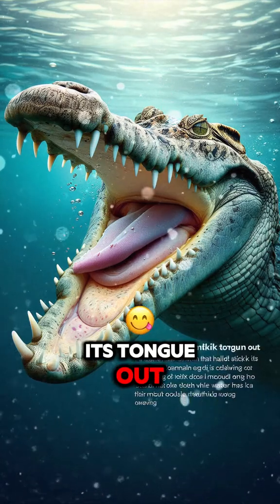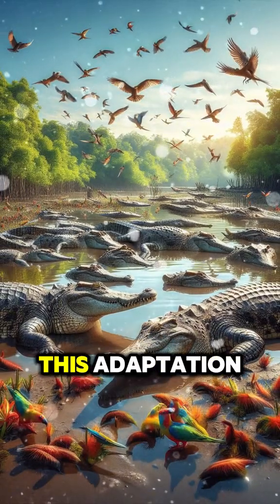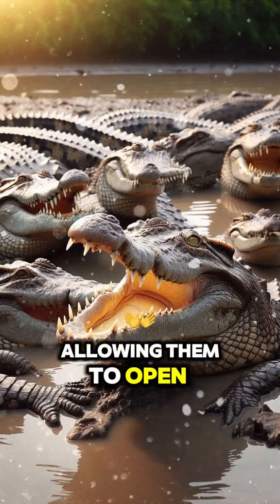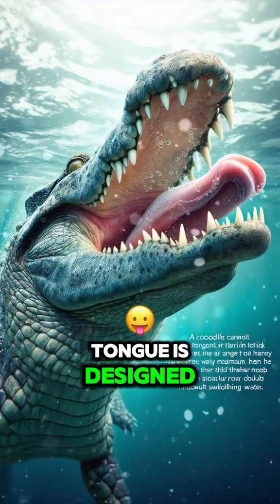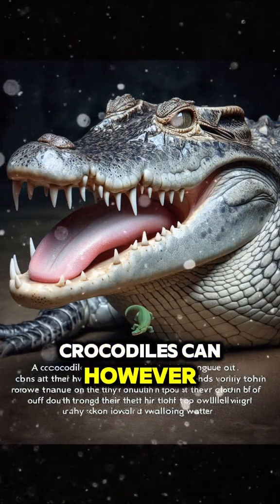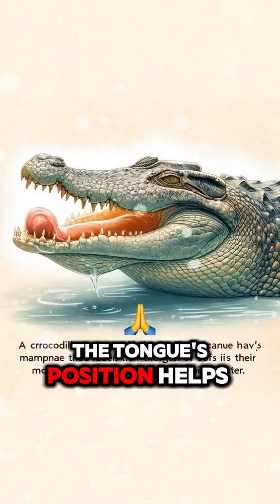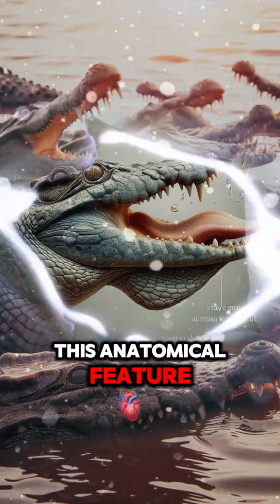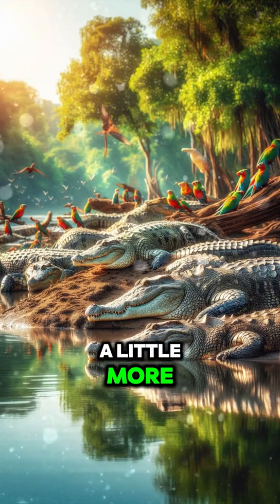Why Crocodiles Can't Stick Their Tongues Out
Did you know crocodiles can't stick their tongues out? Unlike many animals, their tongues are attached to the roof of their mouths, making it impossible for them to move them freely. Discover more fascinating facts about crocodiles and their unique adaptations.